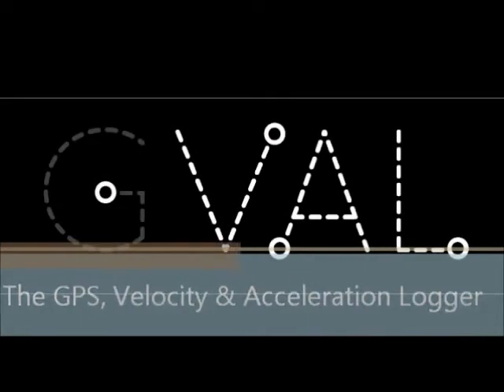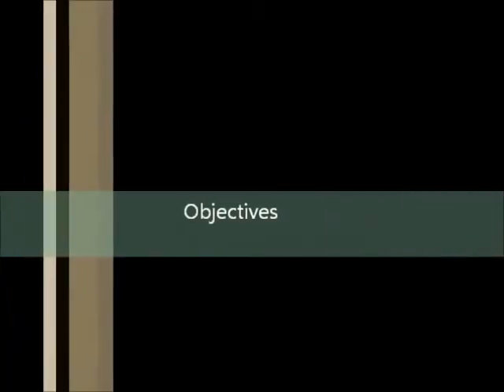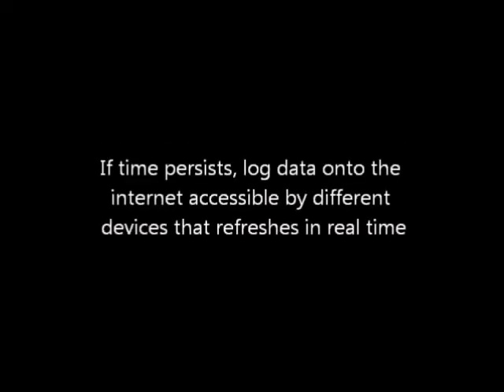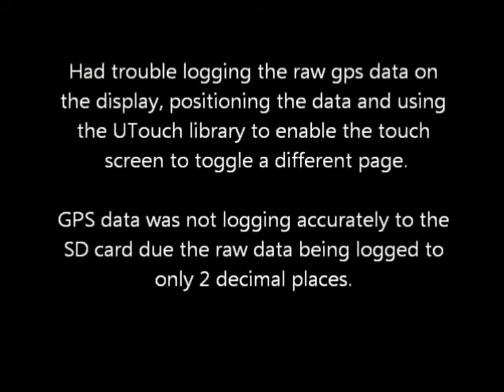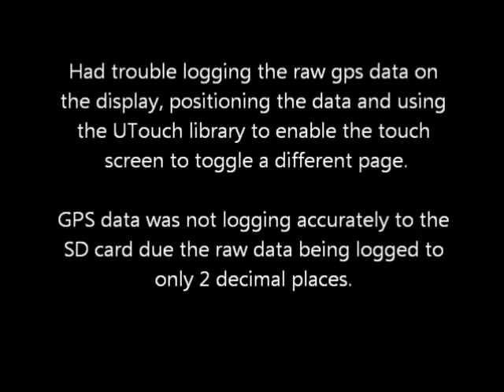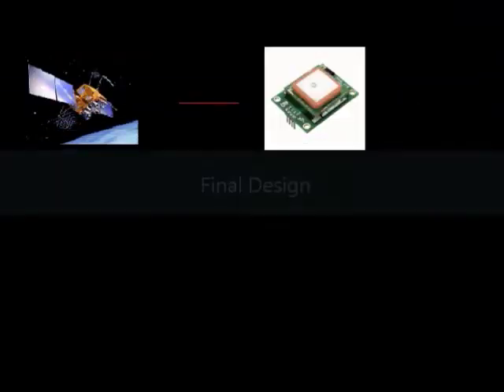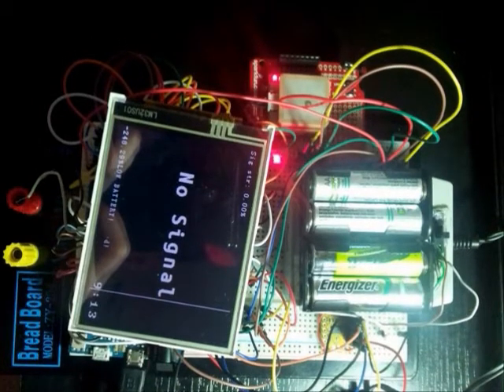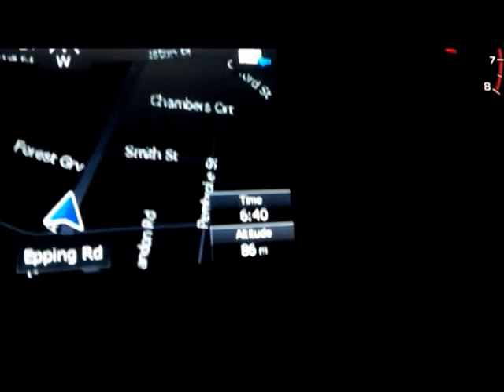GVAL- GPS Velocity Acceleration Logger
ELEC3607 Embedded Systems Project, GVAL Unit displaying GPS data and logging it onto an SD card.